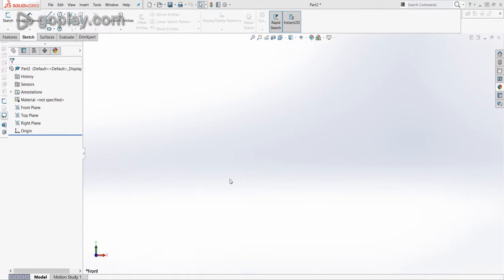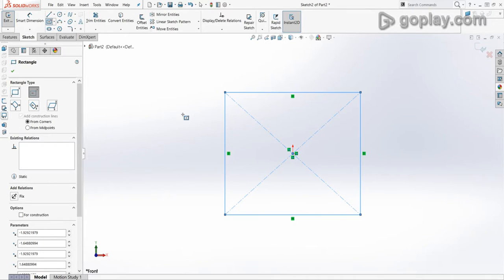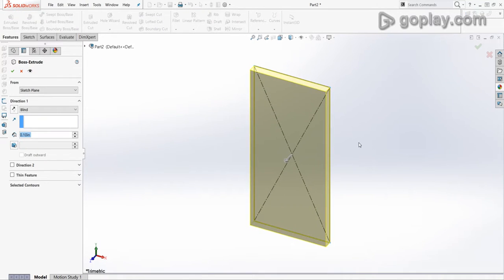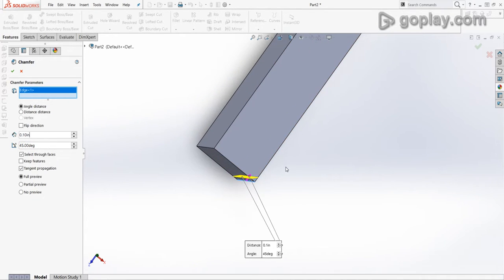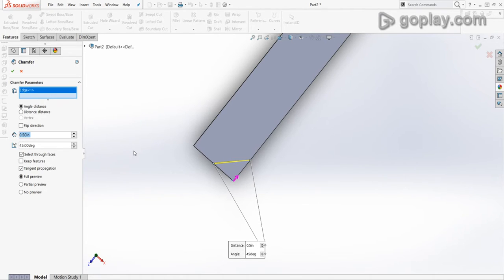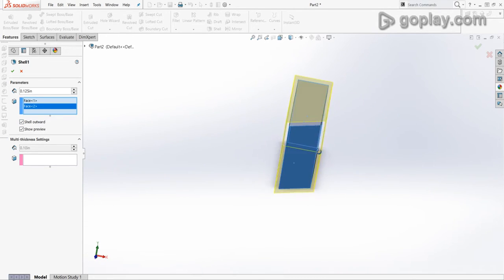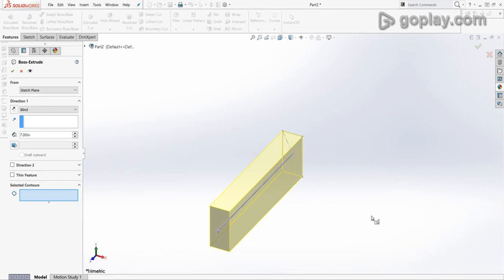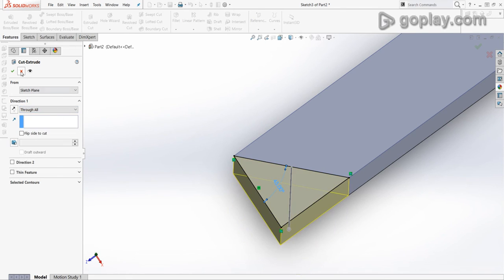Solidworks: Making 45 degree cut on aluminum extrusion for frames